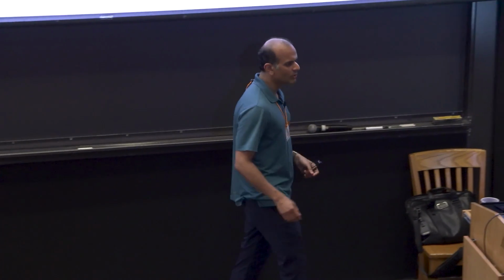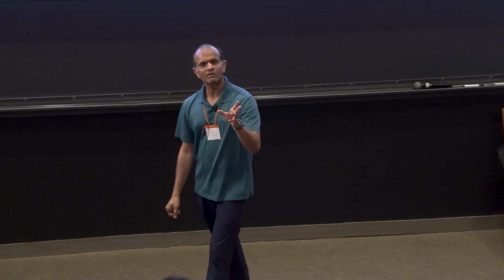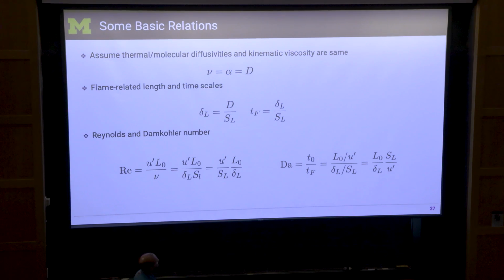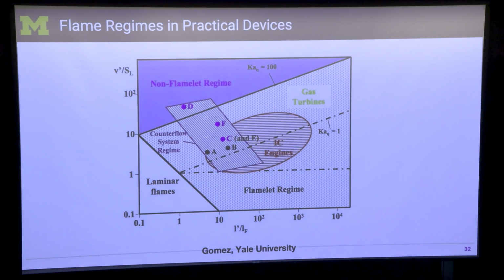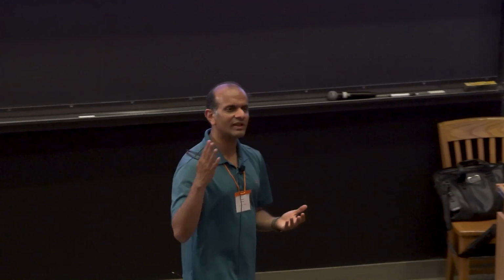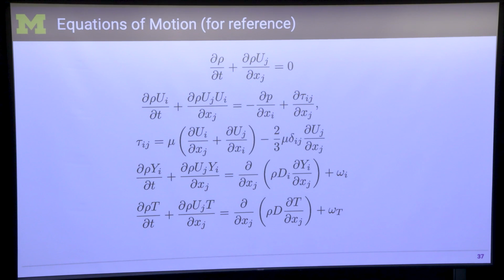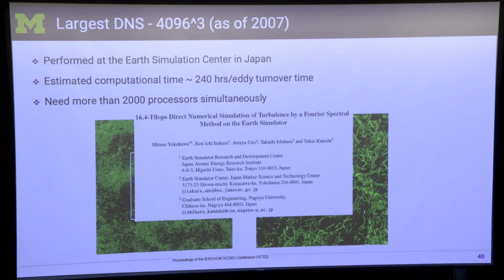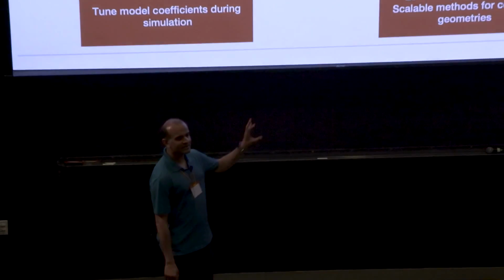Turbulent Combustion in Low- and High-speed Flows, Venkat Raman, Day 1 Part 2